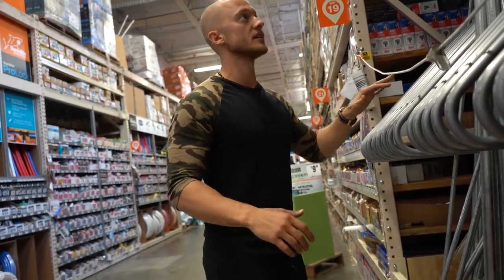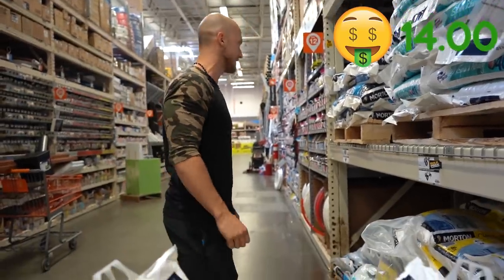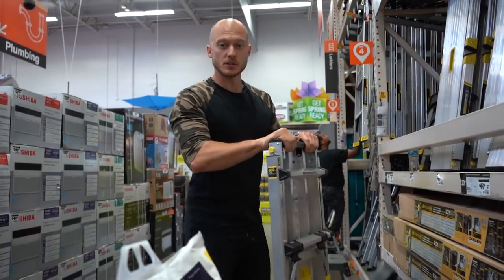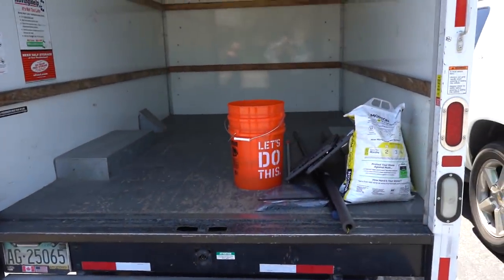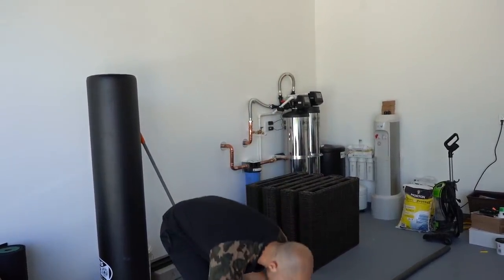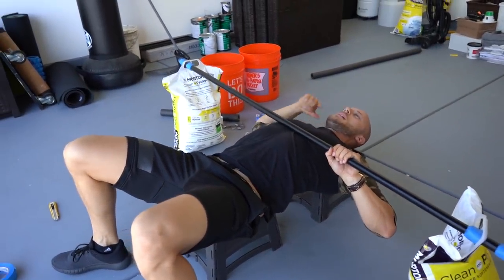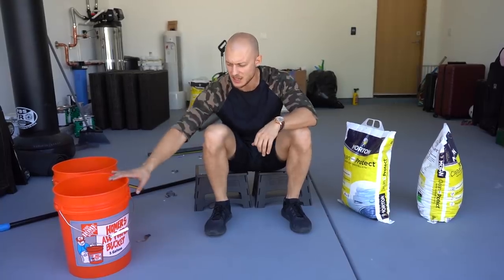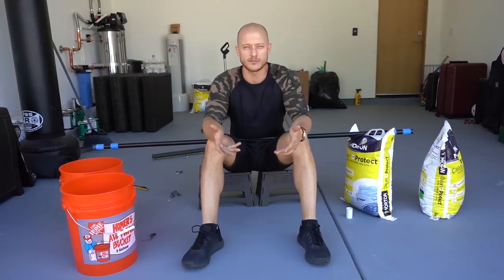How to buy a gym for under $100 💵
I always try to find new ways to work out and last time I went to Home Depot I actually started working out in the store. This motivated me to buy equipment to create a perfect home gym for less than $100. Enjoy the video :)